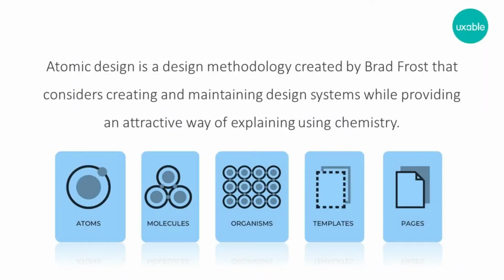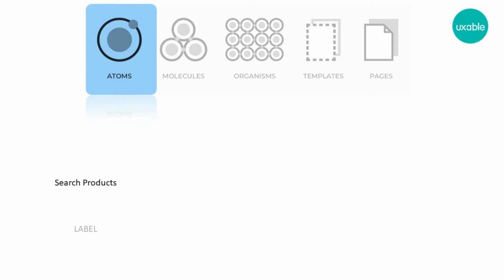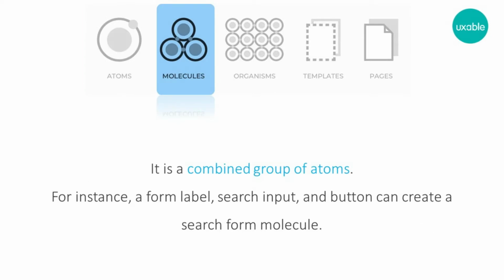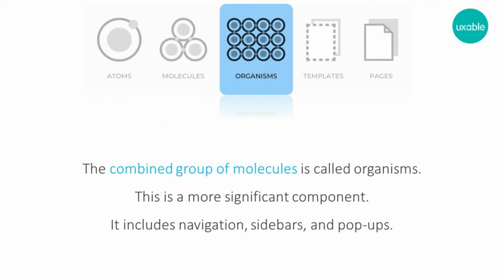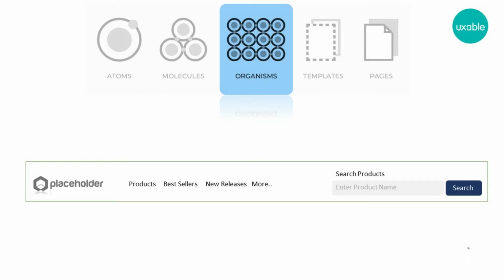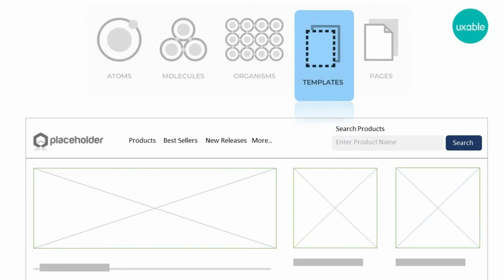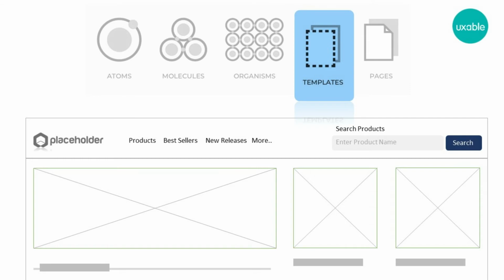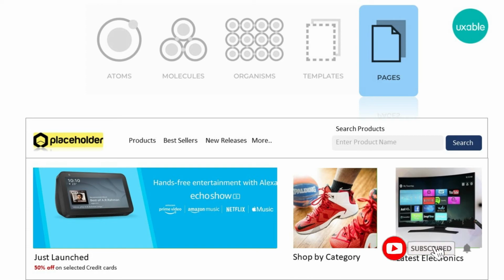Atomic Design Methodology | Step by Step Process Explained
Atomic Design Methodology

What is Atomic Design?
Atomic design is a design methodology created by Brad Frost that considers creating and maintaining design systems while providing an attractive way of explaining using chemistry.

5 stages of the Atomic Design methodology:
1. Atoms
Atoms are the basic building blocks in this design system. All elements are individual items consisting of labels, icons, buttons, and more.
2. Molecules
It is a combined group of atoms. For instance, a form label, search input, and button can create a search form molecule.
3. Organisms
The combined group of molecules is called organisms. This is a more significant component. It includes navigation, sidebars, and pop-ups.
4. Templates.
Templates are the combined group of organisms, and this will eventually be forming as a useful web or mobile layout, like a wireframe.
5. Pages
Once you create the templates, you can add actual contents and images to the page; now, you have a page containing all the atomic design elements like atoms, molecules, and organisms.

Benefit of the atomic design is that the components are reusable. By dividing elements into basic atoms, we can quickly identify what parts of the site should use those atoms and how we can mix and match them to create molecules and organisms.

Atomic Design Methodology